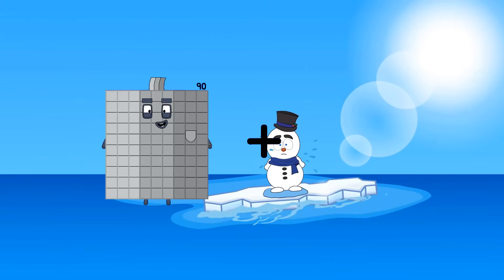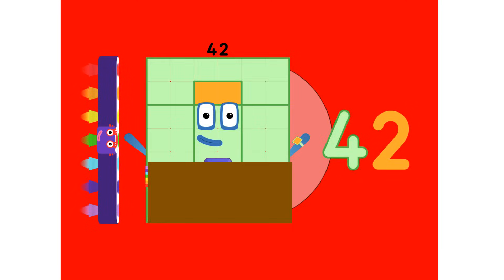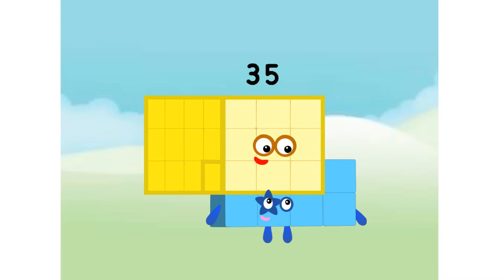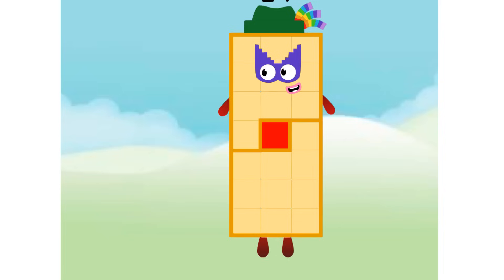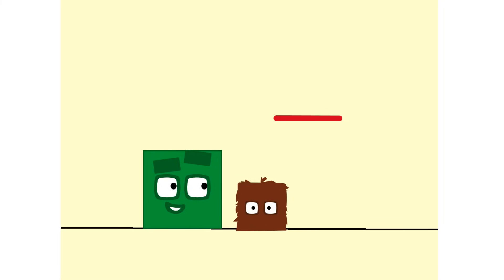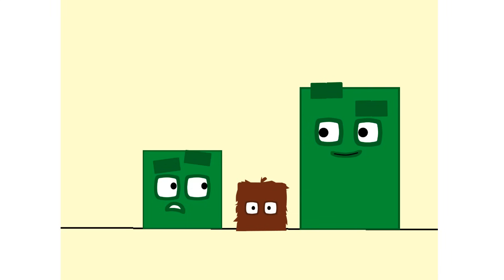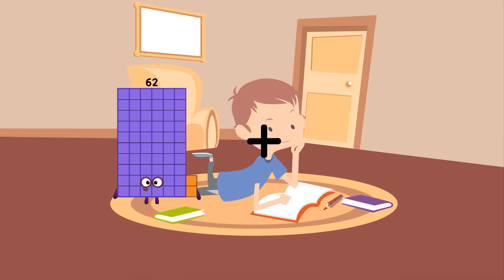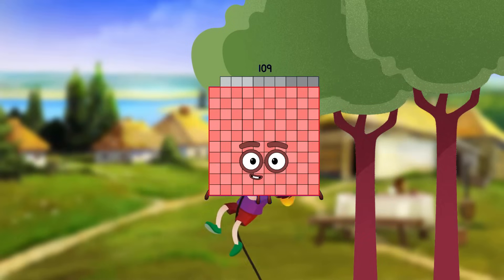Numberblocks Math: Learn Adding Numbers | Numberblocks Sneezes | LEVEL 2 | #584